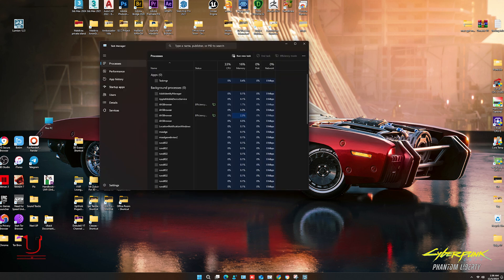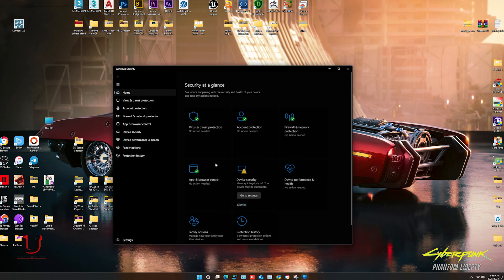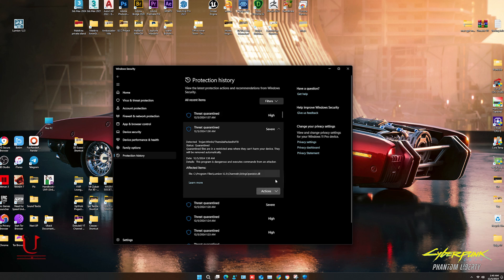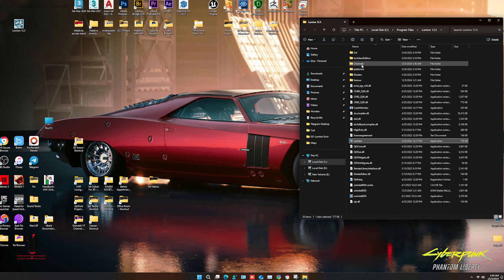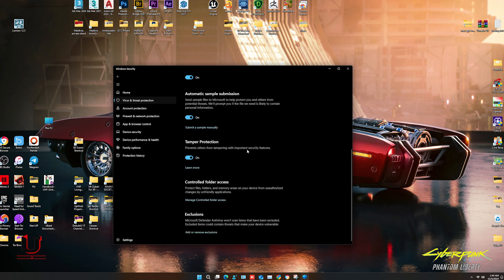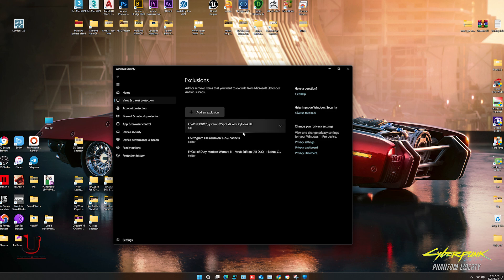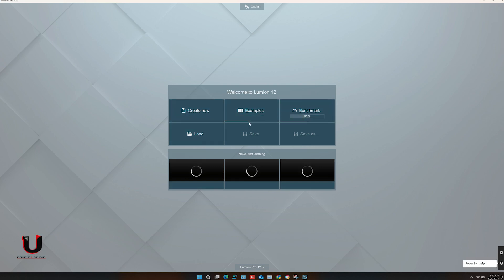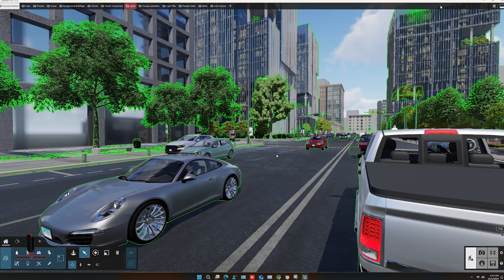How to fix Lumion Startup Errors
Lumion Startup Problem Fix
Fix Lumion Startup Error

Thanks...

Links.

Services:

- 3D Landscape Design
- 360 Panoramic Views
- 3D Birds-eye View